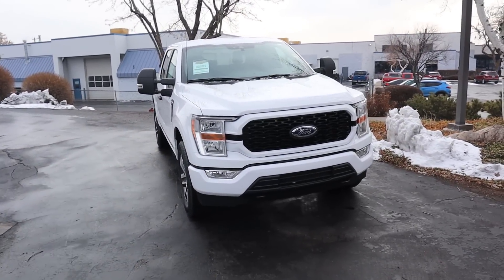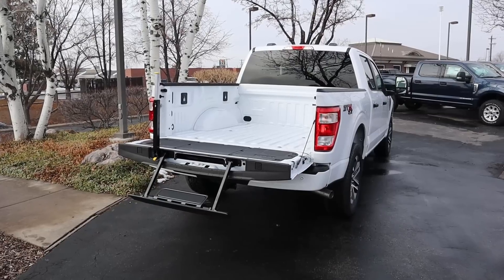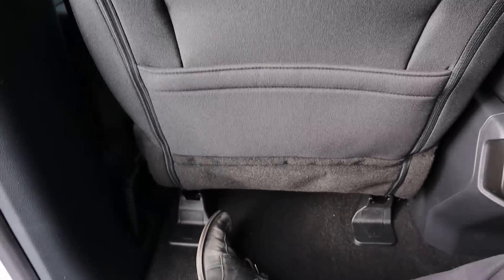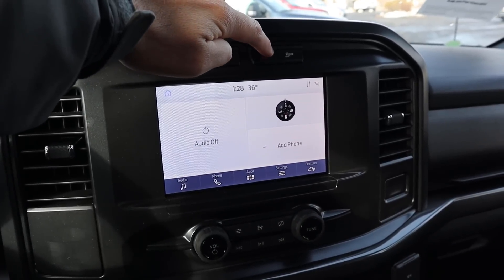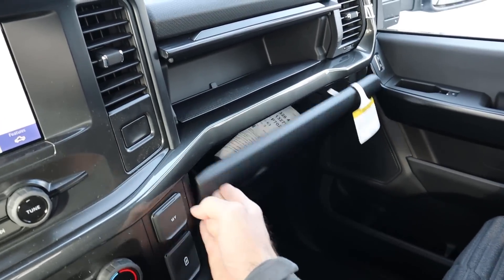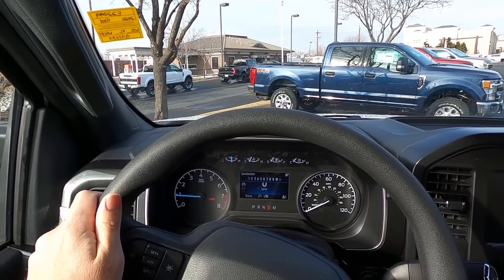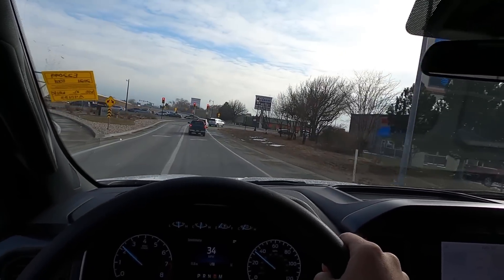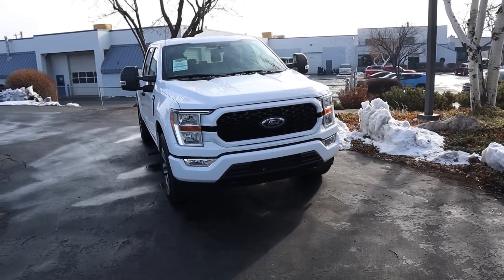2021 Ford F-150 5.0 V8: Should You Get The 5.0 Over the 3.5 EcoBoost???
Today I drive and review a 2021 Ford F-150 STX with a 5.0 V8!